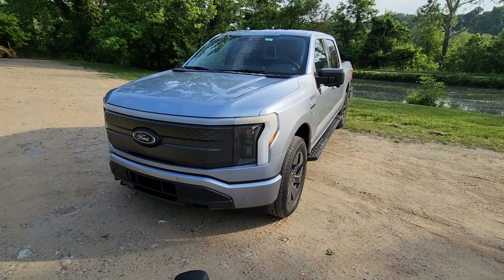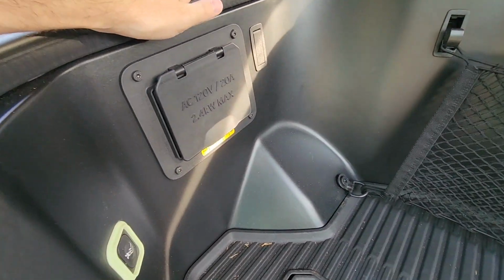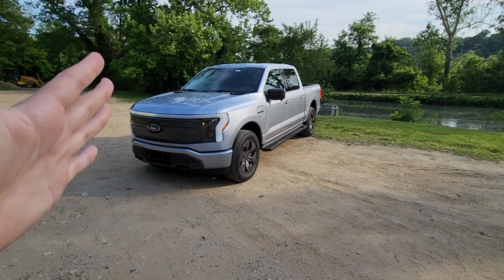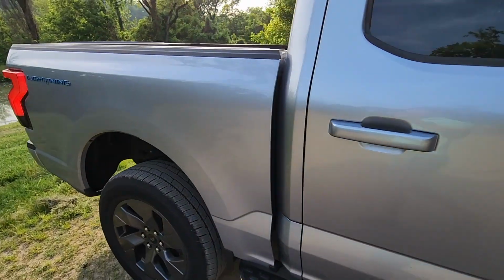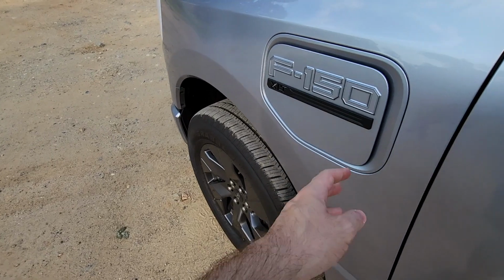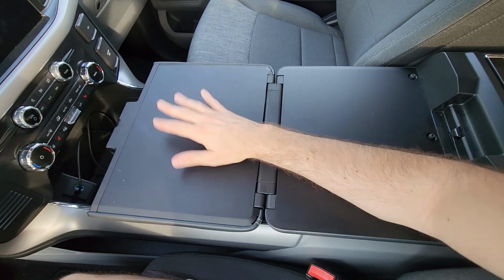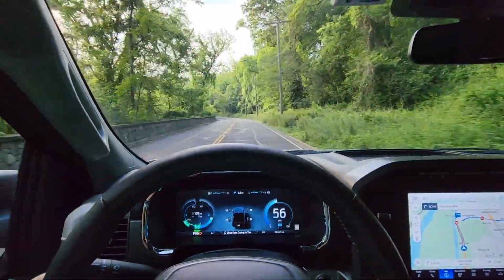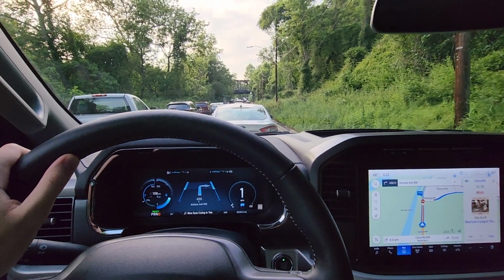2023 Ford F-150 Lightning: FIVE Things I Love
Let's check out five cool things that make the 2023 Ford F-150 Lightning so cool! Ford has taken a bold leap into the future with their fully electric version, the Lightning. This isn't just any electric vehicle; it's a blend of the rugged, reliable functionality you expect from an F-150, combined with cutting-edge technology and sustainability.

We've spent some serious time with this truck, testing it on the road and under the hood, and we've come away with some definite favorites. These are the five features we believe really set the Lightning apart from the pack. We're talking about everything from its innovative design, powerful performance, to the impressive range, and a few surprises that you might not expect.

So, whether you're a loyal Ford fan, a dedicated EV enthusiast, or just curious about the latest advances in automotive technology, this video is for you. We're not just reading off the spec sheet; we're giving you our hands-on impressions of what makes this truck a standout.

Are you as excited about it as we are?